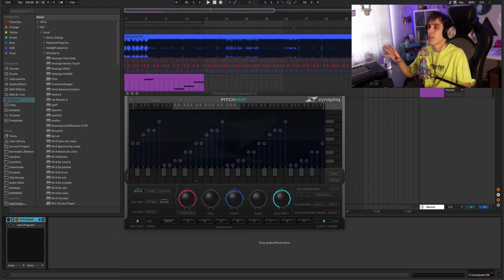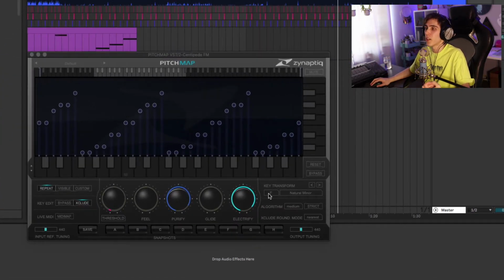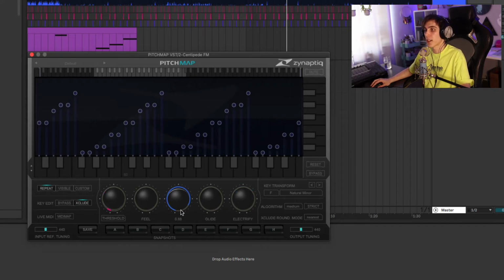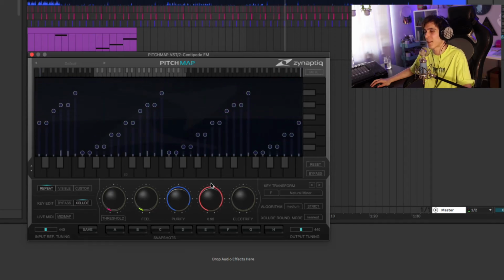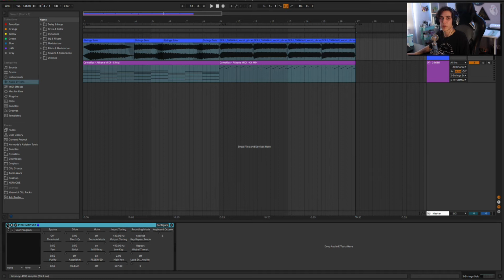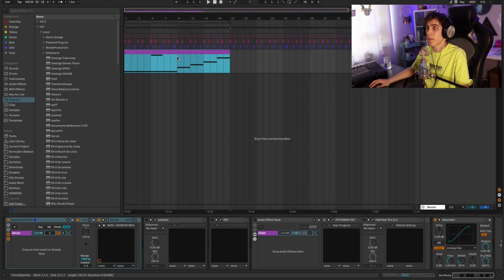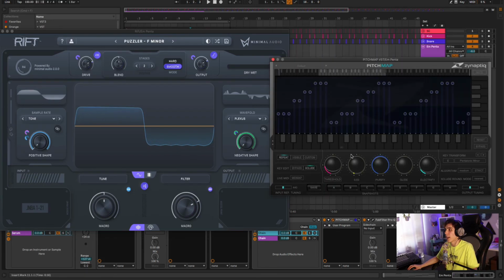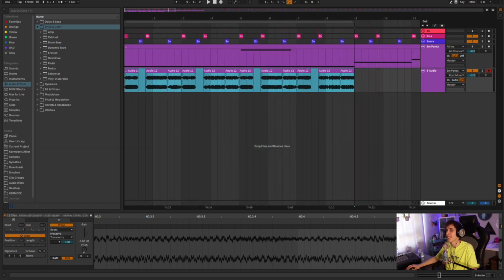Perfect Harmonics with Zynaptiq Pitchmap - Sound Design Tutorial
Thank you to Zynaptiq for the Pitch Map licence so I could make this video!

In this video I take a look at Pitchmap by Zynaptiq. Pitchmap is a real time polyphonic pitch corrector (think Autotune but able to correct the harmonics separately! Pitchmap has recently risen in popularity due to it's use in dubstep by artists such as Au5, Chime, and many more. I noticed this plug-in being mentioned more and more online so I had to dig in! It's a really inspiring and incredible plug-in that's super easy to use, I highly recommend it for sound design lovers!

- ABOUT -
Jeanot Mey, aka Kermode, is a music producer and educator. He is currently based out of Vancouver, BC, creating and performing bass music such as Dubstep, Trap, Bass House and Glitch Hop. Jeanot’s style tries to blend beauty with aggression for a colorful dance driven world.
He graduated from Harbourside Institute of Technology (now SAE Vancouver), going on to work with companies such as Cymatics, Producer Dojo, and Warp Academy, while later returning to teach at the same school he once attended.